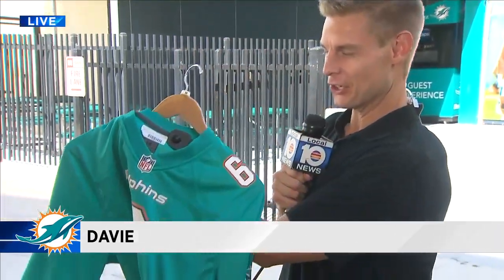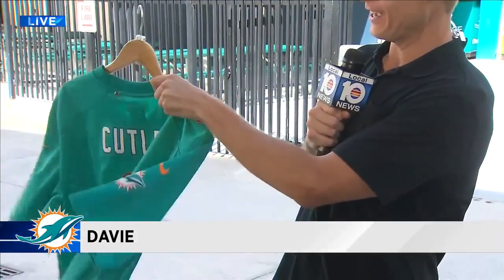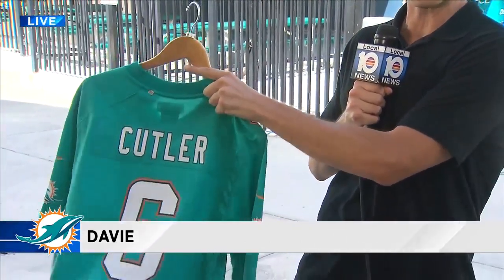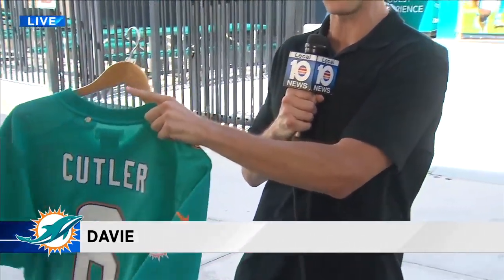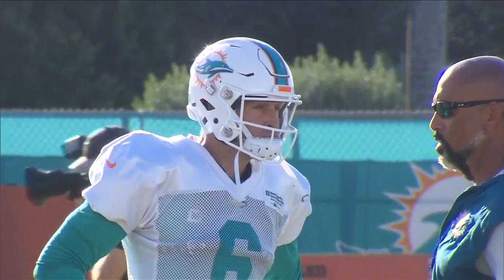Cutler jerseys already for sale at Dolphins team store